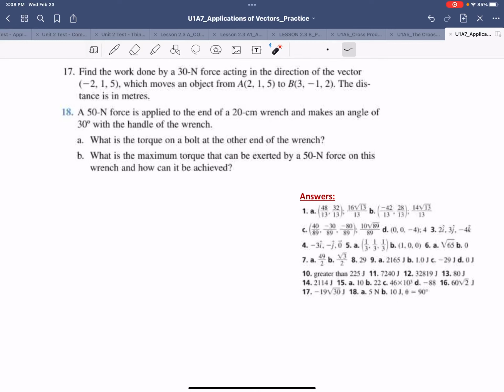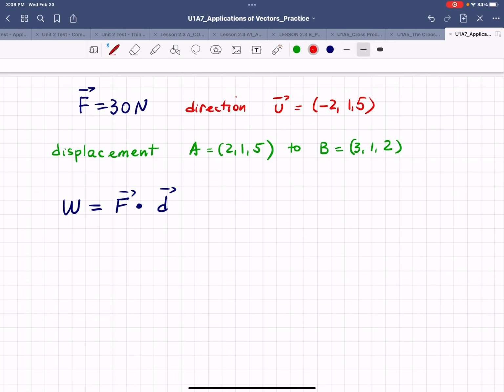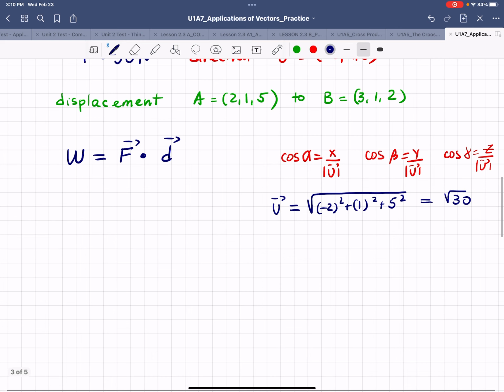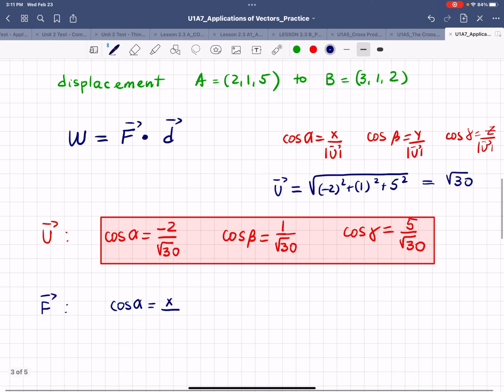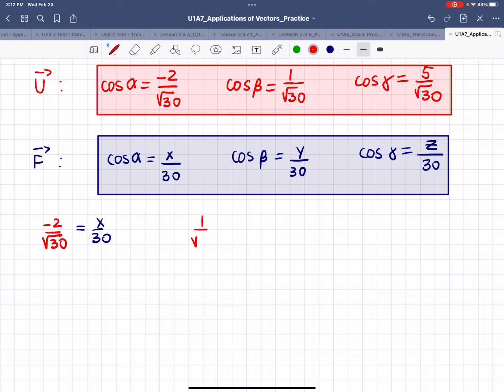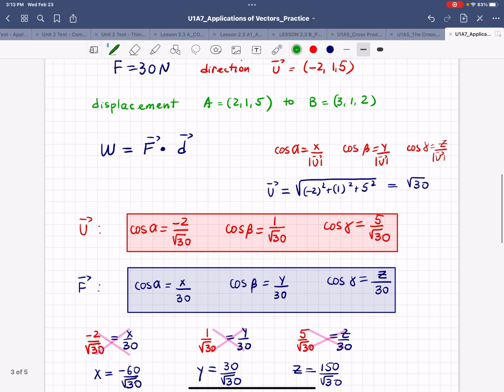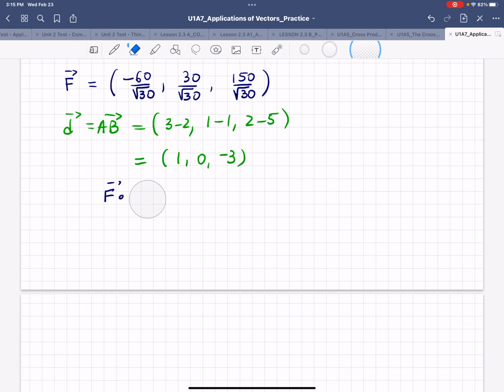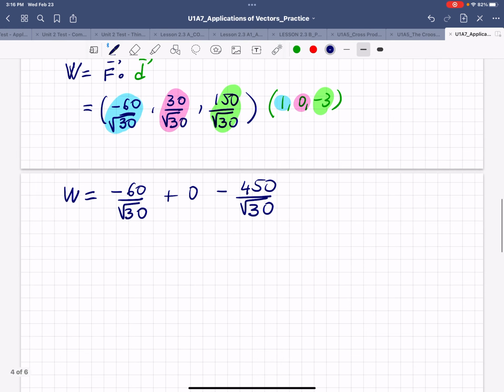Applications f Vectors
Question 17 - Homework